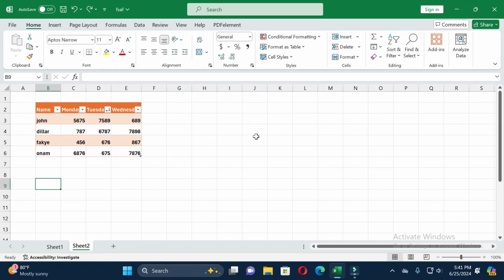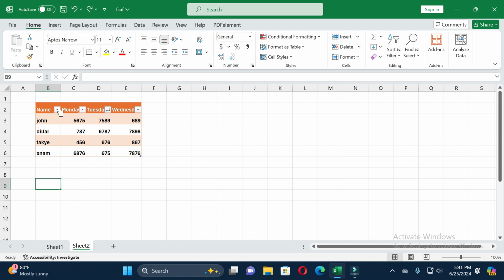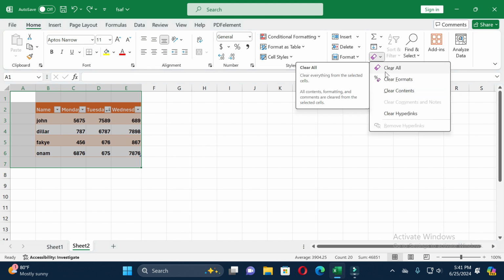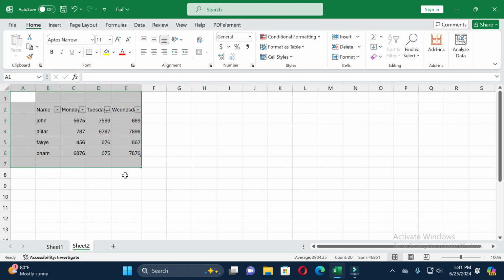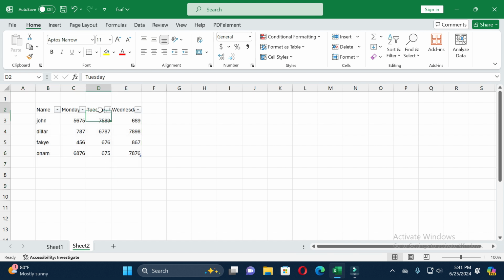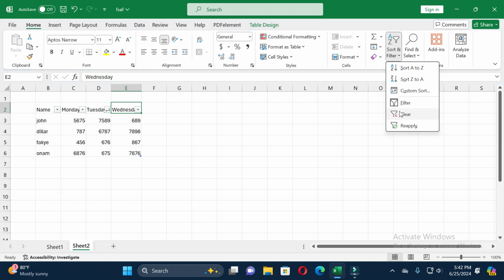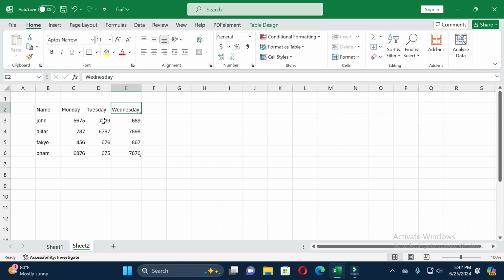how to clear table formatting in excel | remove table format in excel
Learn how to remove table format in Excel with our comprehensive guide! In this Microsoft Excel tutorial, we cover everything you need to know about how to clear table formatting in Excel. Discover easy steps to remove table format in Excel and eliminate unwanted table formatting styles. Whether you're dealing with Excel table formatting or just need to clear table formatting in Excel, we've got you covered. This video provides practical tips and tricks for Excel beginners, including how to unformat a table in Excel and Excel remove table formatting techniques. Enhance your Excel skills with our expert advice on Excel table design and streamline your spreadsheets efficiently. Don't miss out on these essential Excel tips and tricks for removing table formatting in Excel!

Following queries has been resolved in this video:

how to remove table format in excel
excel
microsoft excel
excel tutorial
remove table format in excel
remove table formatting in excel
how to remove table formatting in excel
excel table formatting
table formatting in excel
excel tips and tricks
how to clear table formatting style
how to clear table formatting in excel
remove table formatting
microsoft excel tutorial
how to unformat a table in excel
excel remove table formatting